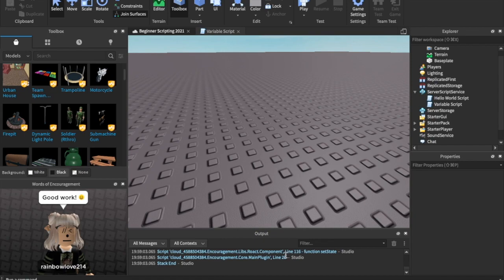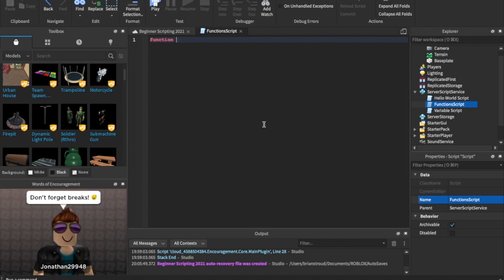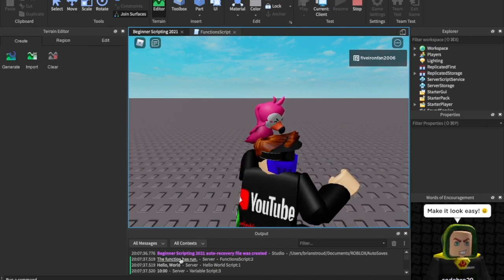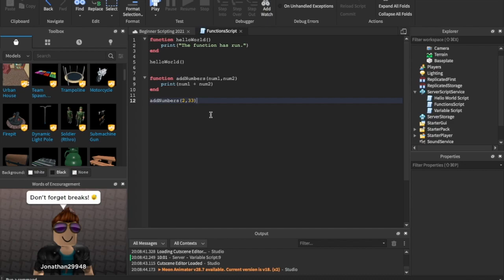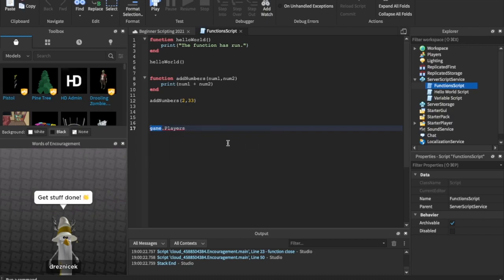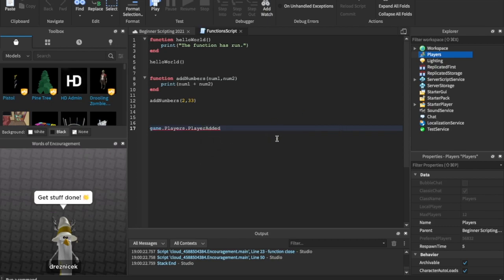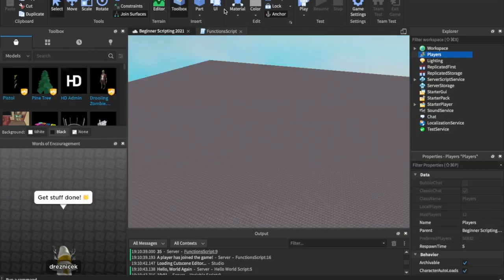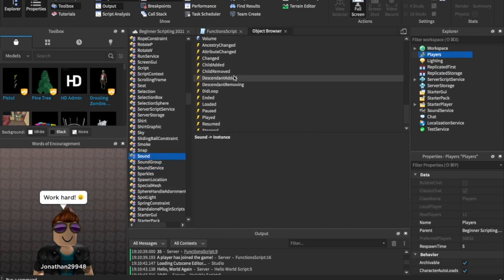How To SCRIPT ON ROBLOX in 2021 | How To Script On Roblox Studio For Beginners | Part 3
Welcome to part 3! Today, we'll go over something that every scripter needs to know: functions.